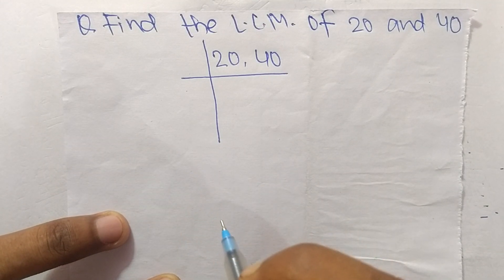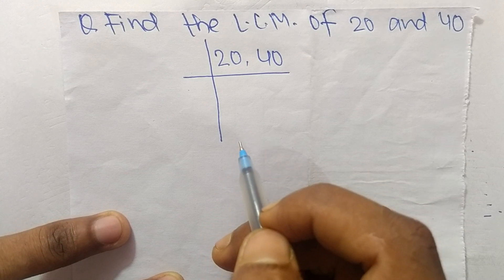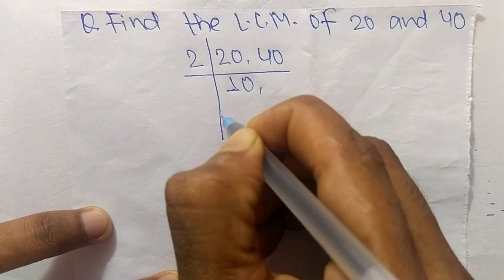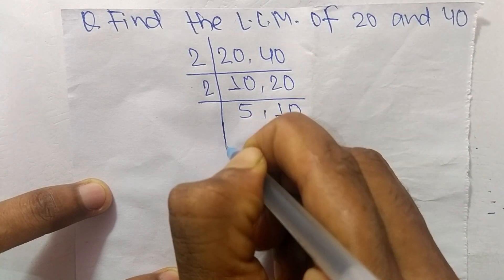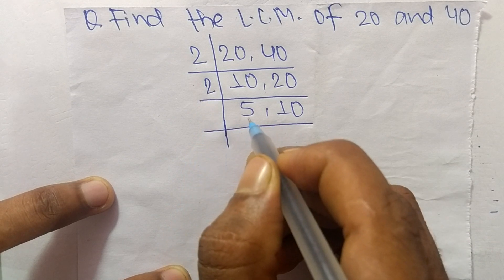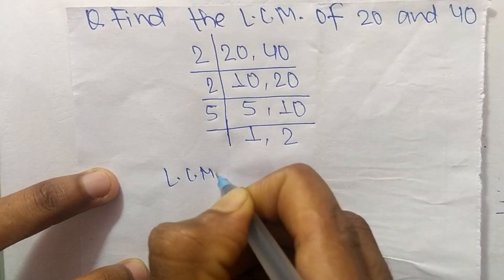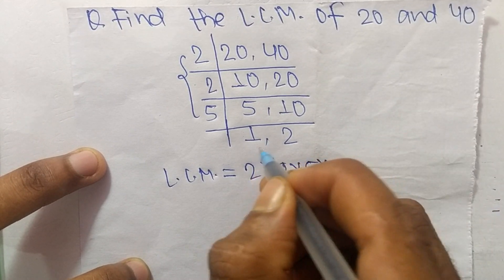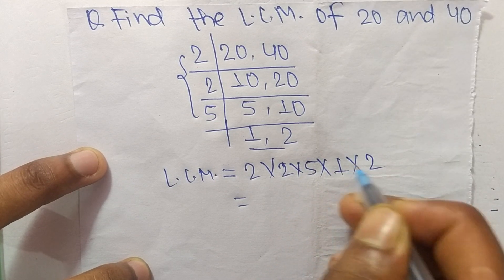LCM of 20 and 40